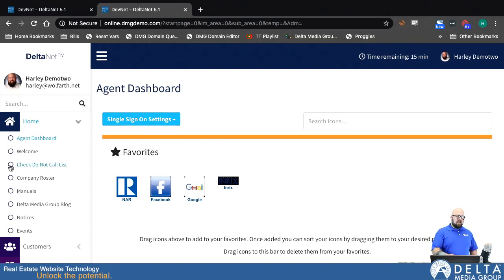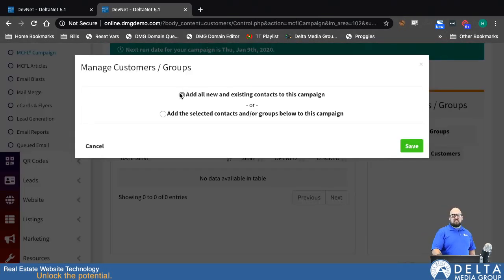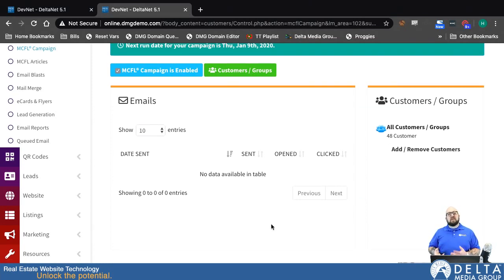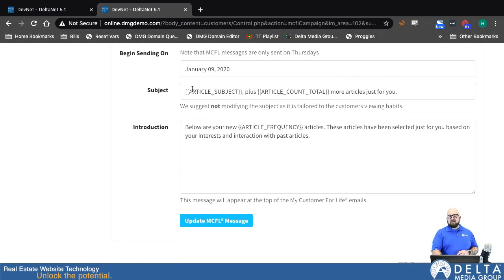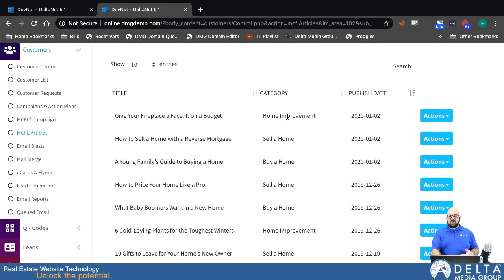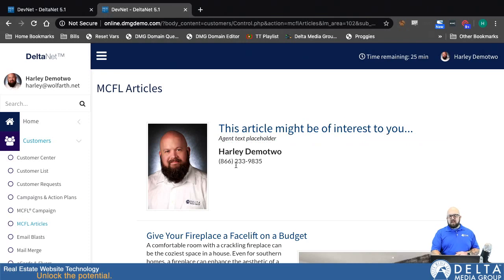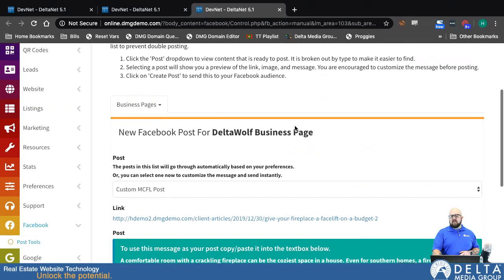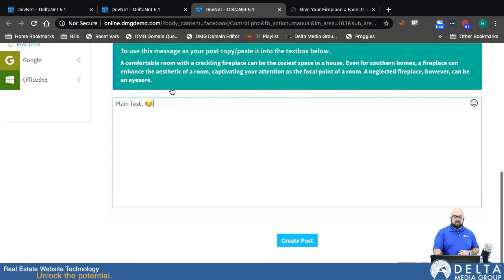Tech Tuesday LIVE - My Customer For Life & Social Sharing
In this week's episode of Tech Tuesday, Harley Wolfarth walks you through the My Customer For Life (MCFL) campaign system, as well as how you can use the system to post to your Facebook Pages!

Table of Contents:
0:17 - Introduction
1:10 - What is the My Customer For Life System?
2:15 - Setting up the email portion of My Customer For Life
3:50 - Adding Customers/Groups into your campaign
6:45- Customizing and fine-tuning your campaign
8:45 - My Customer For Life Articles
9:48 - Modifying My Customer For Life Article Settings
11:48 - Generating a My Customer For Life Article PDF
12:54 - Sharing articles to Facebook
15:45 - Closing statement